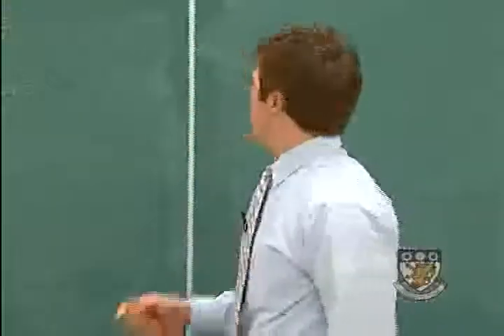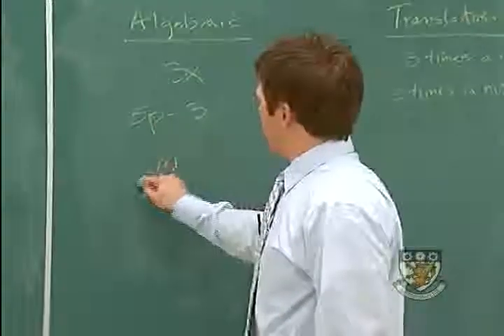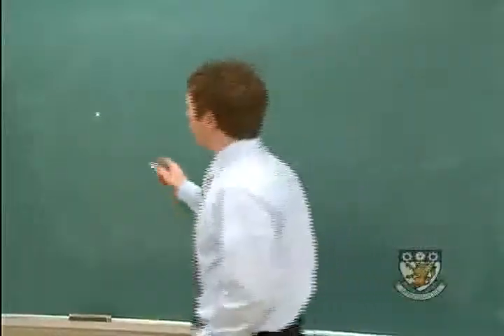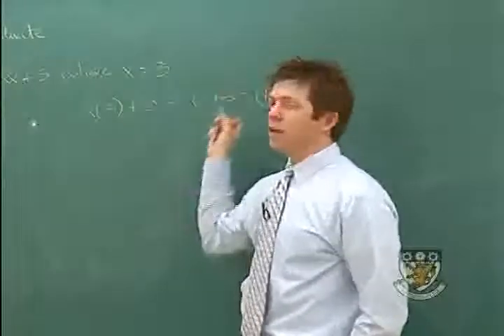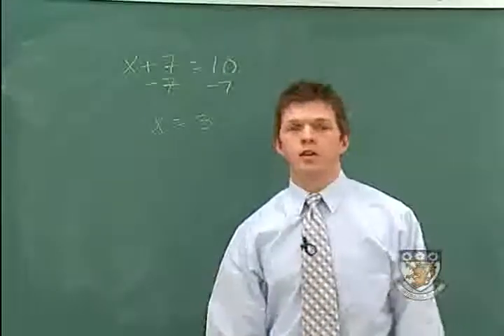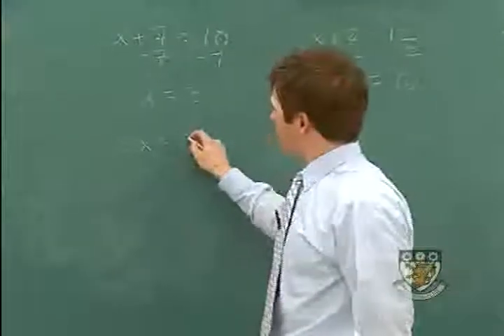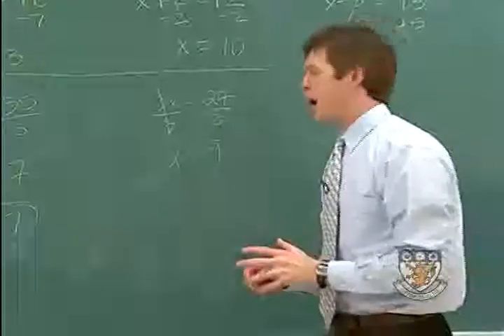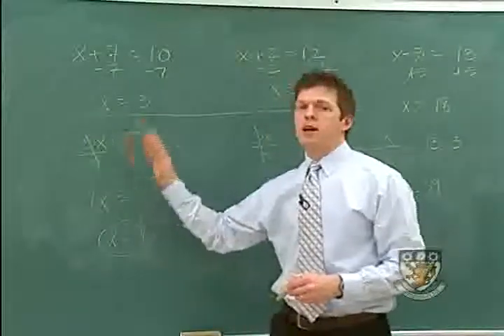Chapter 4 - Algebraic Equations